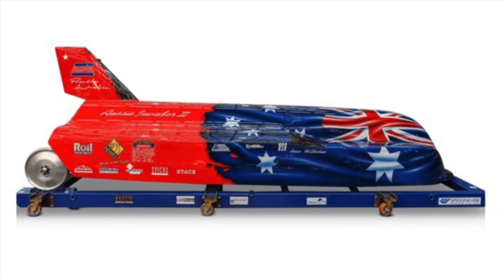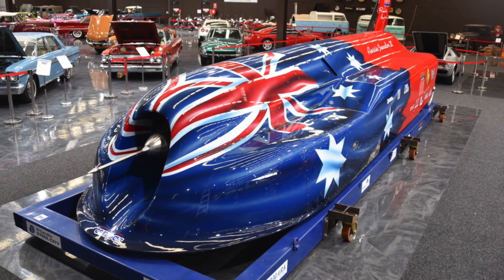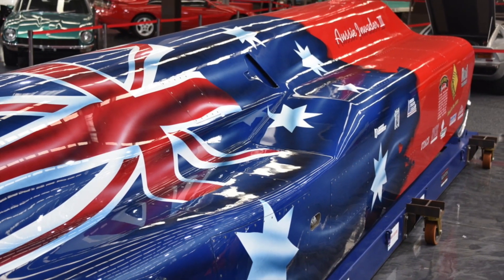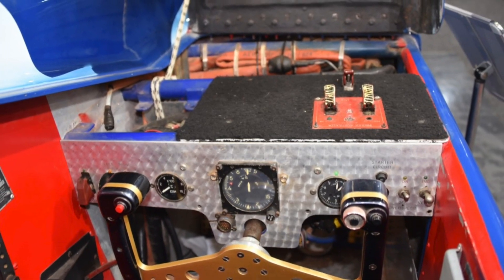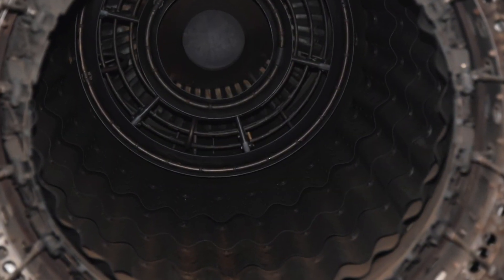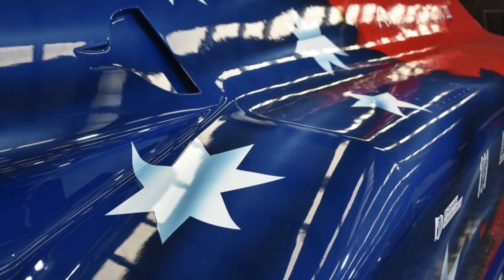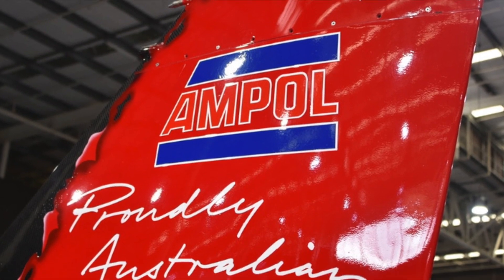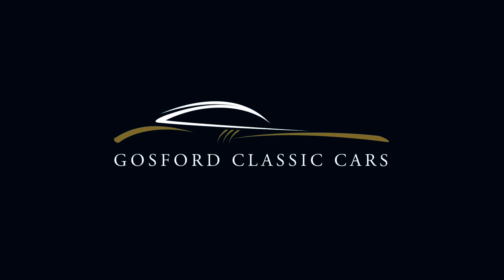Aussie Invader LSR JET 1997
Built by Roscoe McGlashan
ATAR engine from RAAF Mirage fighter-plane
6 Pot Monoblock Callipers
0-1000kmph in just 16 seconds!
Highly collectable Aussie Invader III
This highly iconic piece of Australian history was built and piloted by the Australian Daredevil Roscoe McGlashan in 1997 and has been kept in a preserved state since it was produced. The infamous Aussie Invader III was produced between 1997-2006 and featured an ATAR jet engine out of a RAAF mirage fighter plan.

Finished in a one-piece Kevlar composite designed body with an immaculate Australian flag print, this aussie icon can be admired as either a showpiece or can be raced professionally. Its stunning artwork spreads across the body and features previous sponsor logo’s as well as a uniquely designed Australian flag that fades into a Gloss Red that carries over the rest of the body.

The Aussie Invader III features a high powered SNECMA 9K-50 engine that boasts 18,000 lbs of thrust, while producing 36,000 HP with a top speed of 641 MPH. Its 15” carbon rotors to its 6 Pot Monoblock Callipers were designed and built by A.P Racing to withstand high temperature braking.

The Invader rests on solid hand forged L77 aluminium wheels and were designed to spin at 8,000RPM. The fuel system holds 600L of AMPOL Jet A1 and consumes at a rate of 10L per second. Fitted with such a high-powered Jet engine this Aussie Invader III is noted to reach 0-1000kmph in just 16 seconds!

This Aussie Invader III is highly collectable and an investment piece of Australian history, ready to be appreciated as a showpiece, this LSR powered Jet would be the cornerstone to any collection.